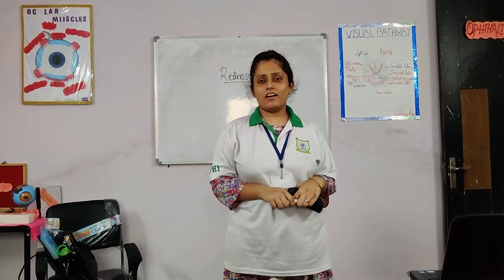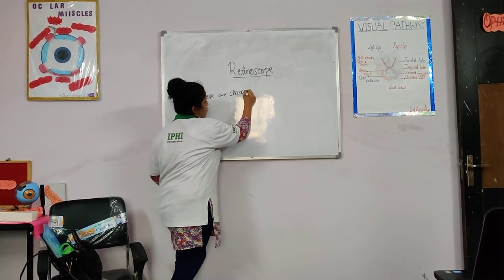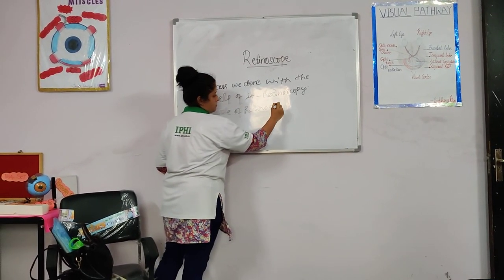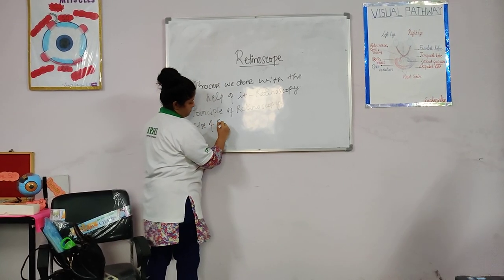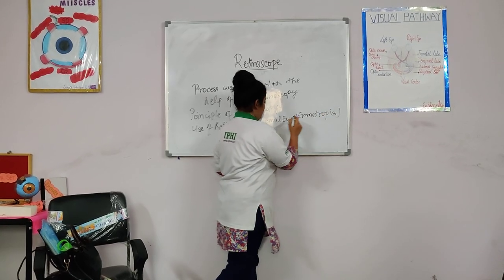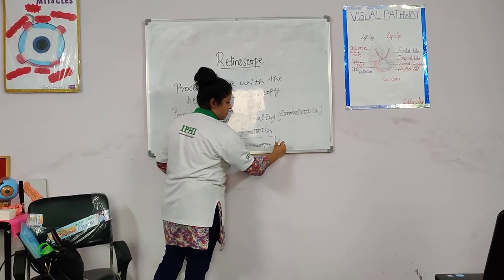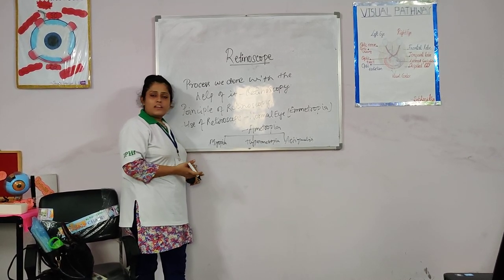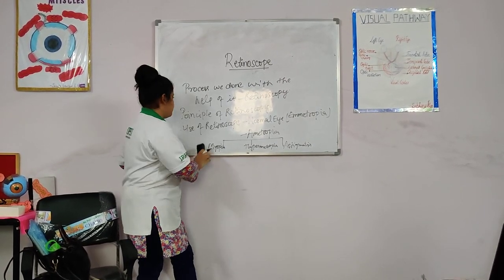IPHI - Retinoscope - Ophthalmology video 1